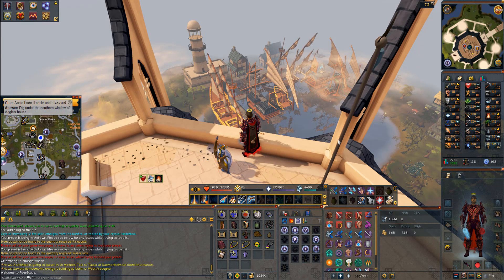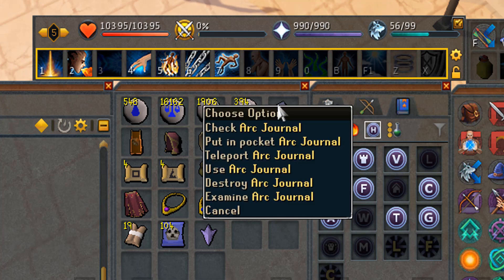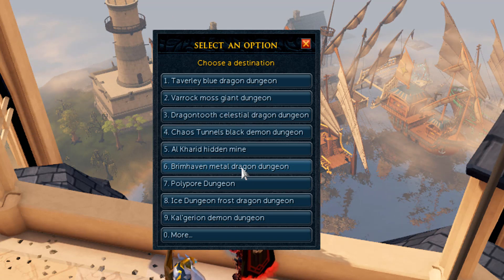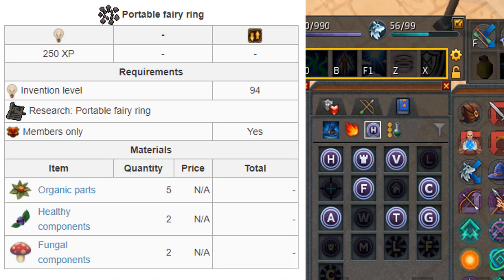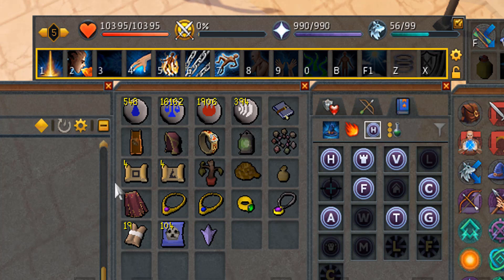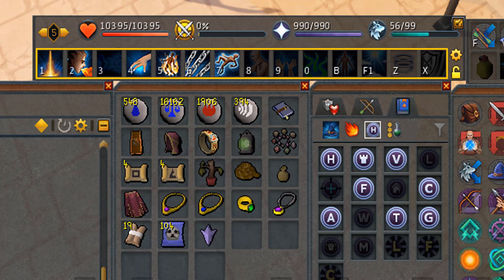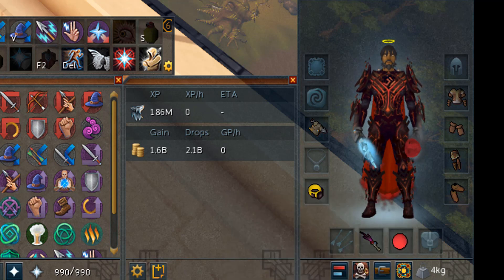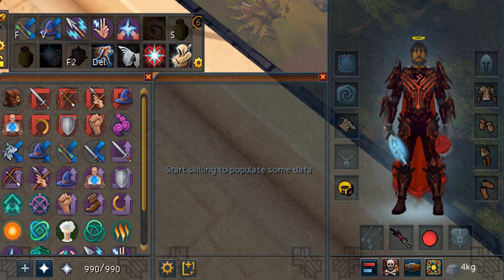Clue Scroll Inventory/Gear Setup Guide [Runescape 3]